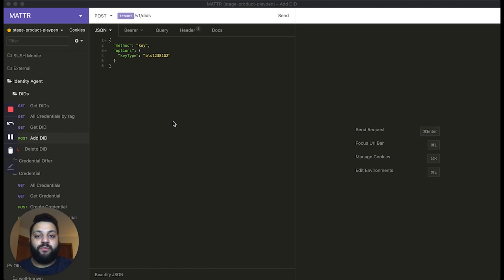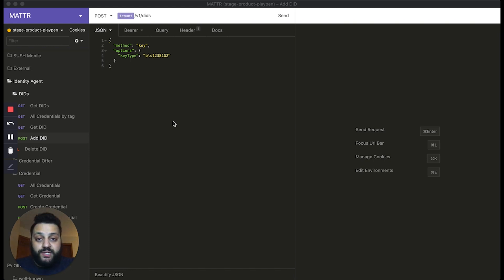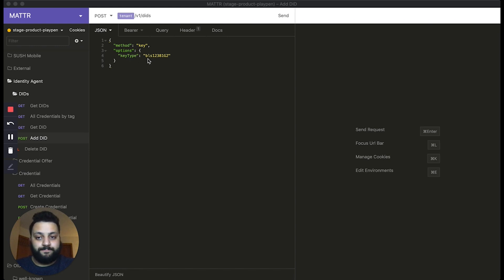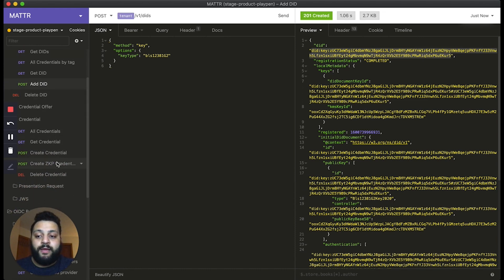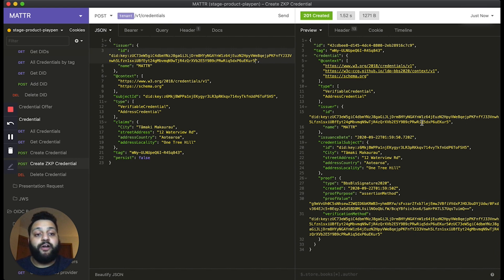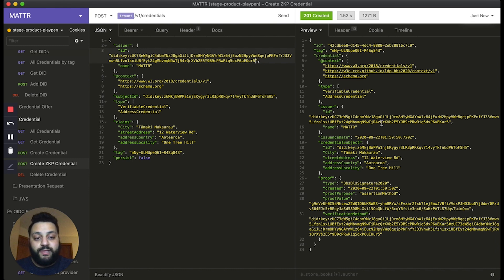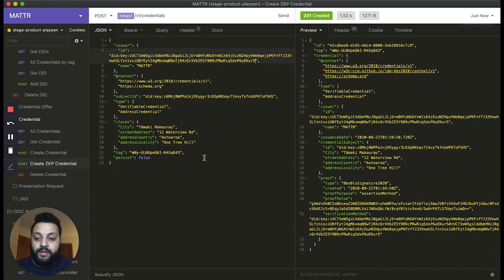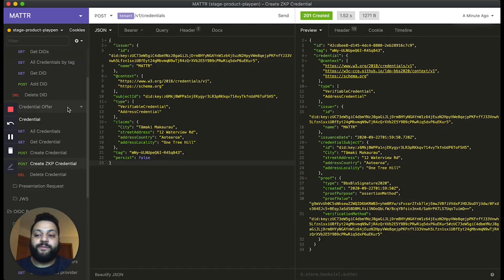Generating a ZKP-enabled BBS+ credential using the MATTR Platform